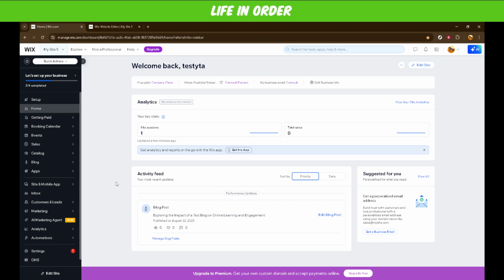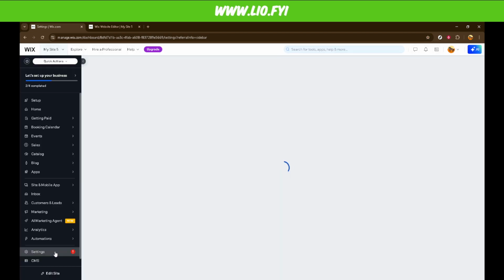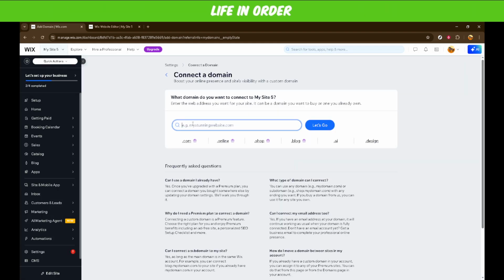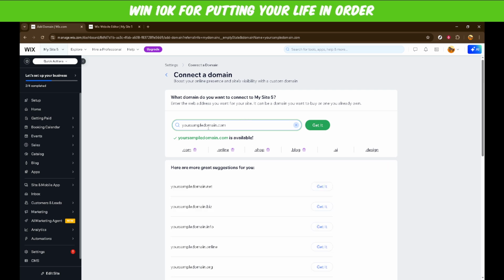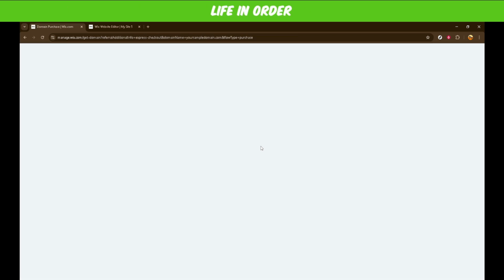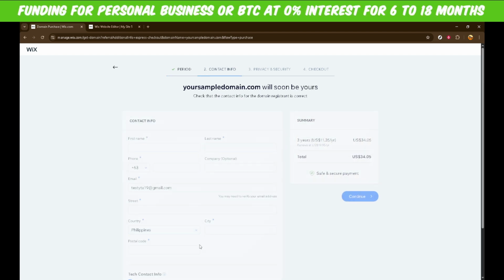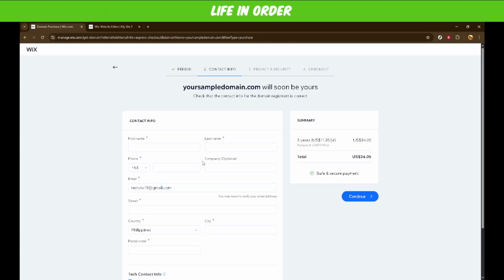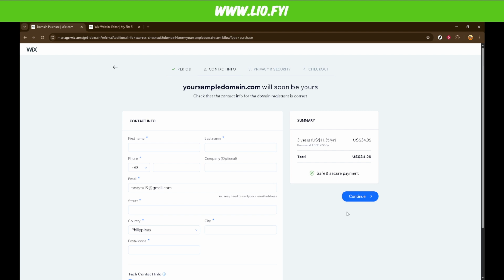How To Buy A Domain In Wix { 2025 edition }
How To Buy A Domain In Wix